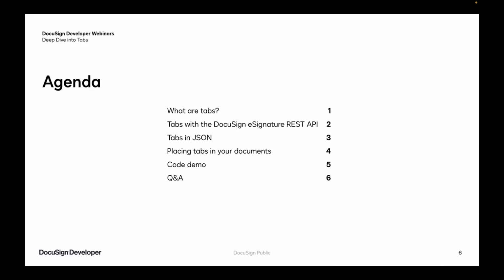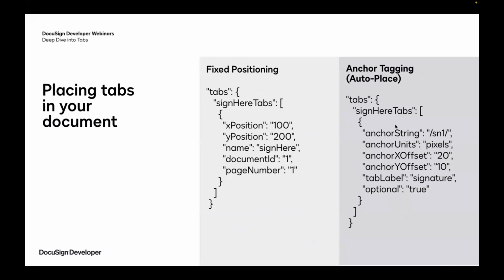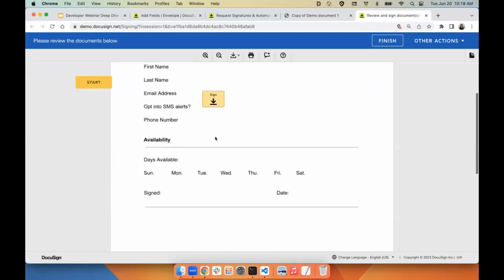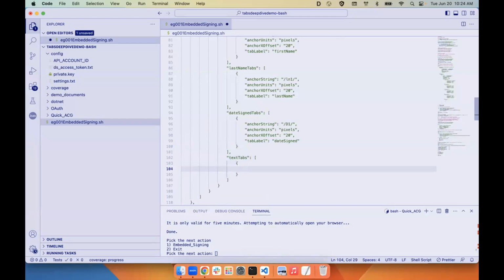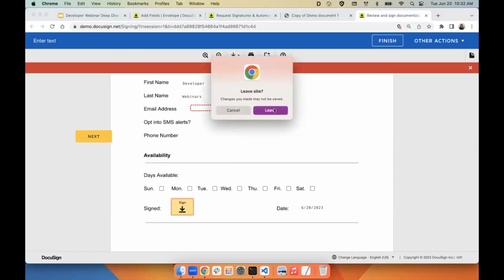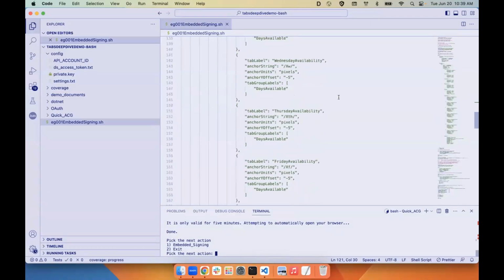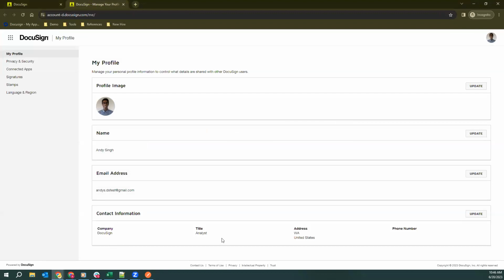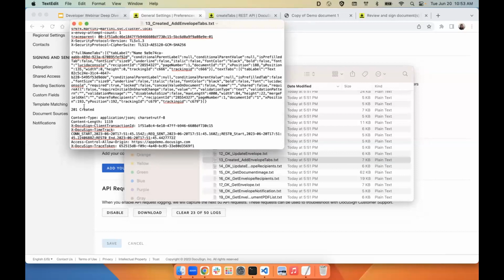How to Use Tabs to Customize your Documents - Webinar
In this session you will learn about tabs and the many ways you can use them to customize your documents. Gain an understanding of what tabs look like in the Docusign web application and how to create the same tabs using the eSignature API. Hear from an expert on the different types of tabs, the properties of those tabs, and how to place them in documents using anchor strings.